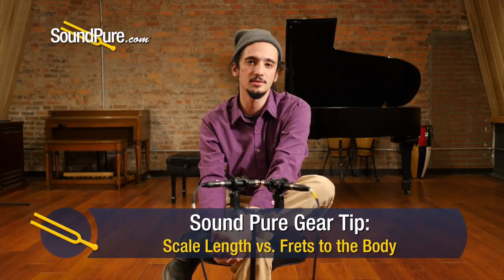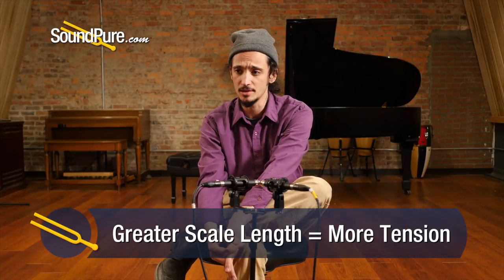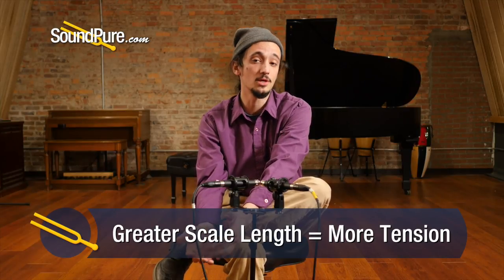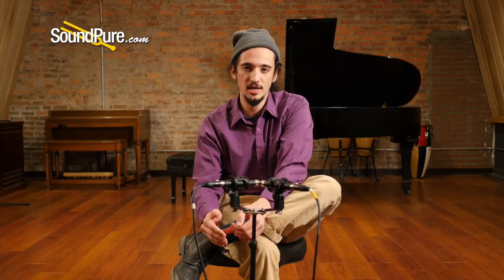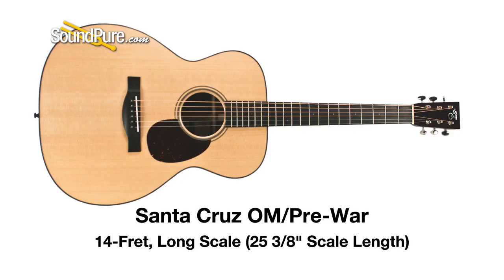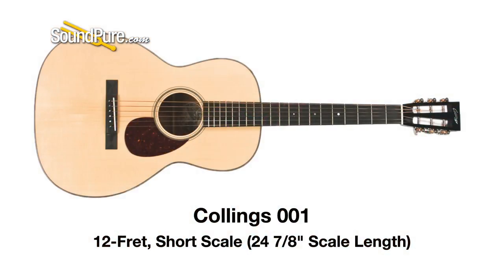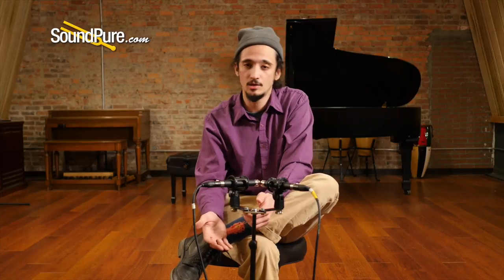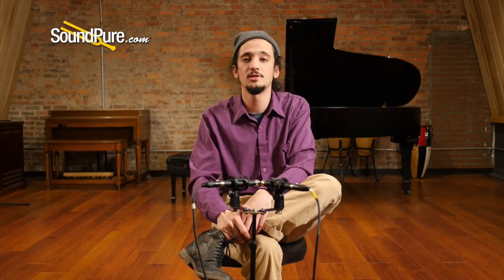Frets to the Body vs. Scale Length - Sound Pure Gear Tip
In this edition of Gear Tips, Sound Pure acoustic guitar specialist Barrett Brooks discusses scale length and how it relates to 12 vs. 14-fret guitars.

Is there a topic that you would like to learn more about?